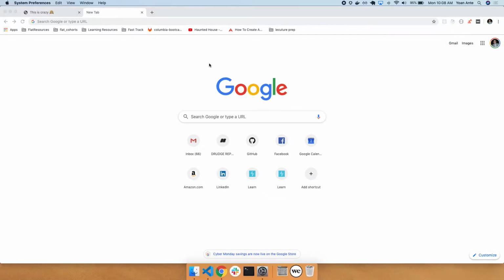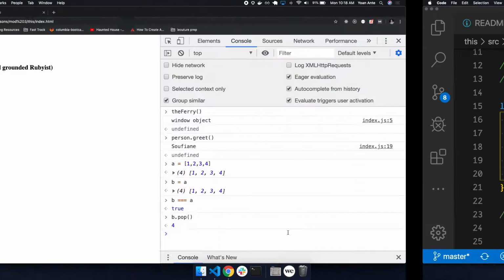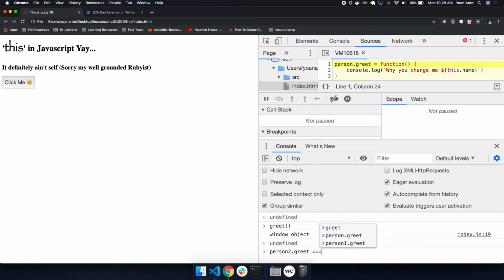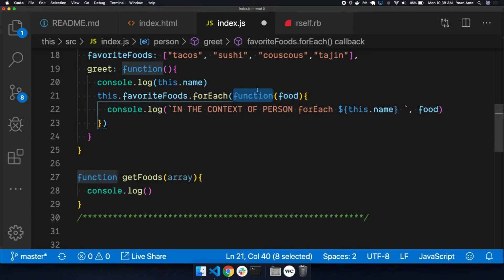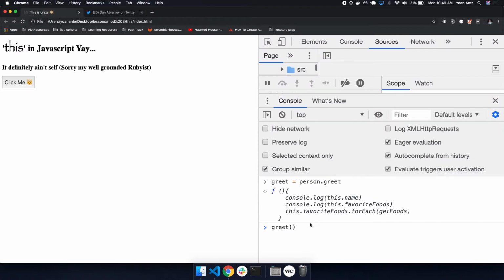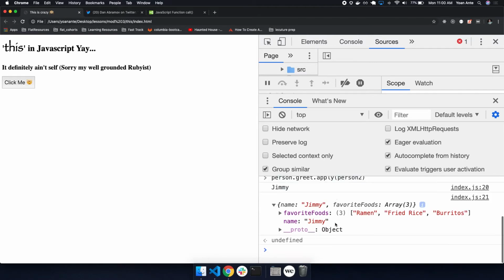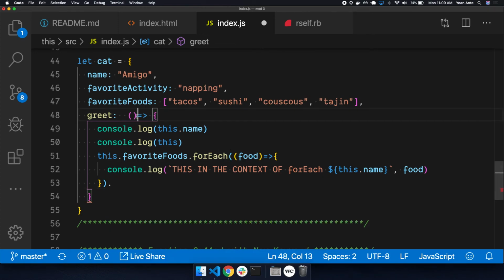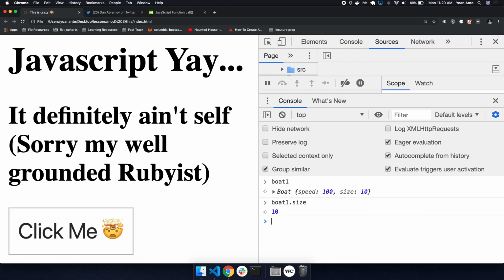Javascript es5 This Bind Call and Apply Plus es6 Arrow Functions.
Class covering this in javascript and how to deal with keeping its value through different execution contexts.